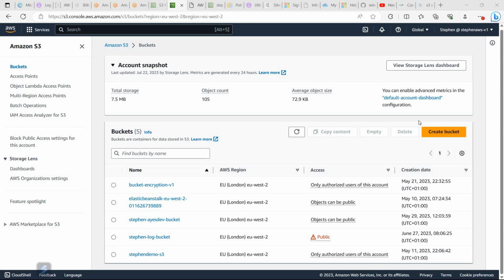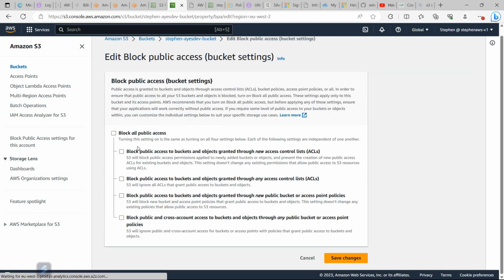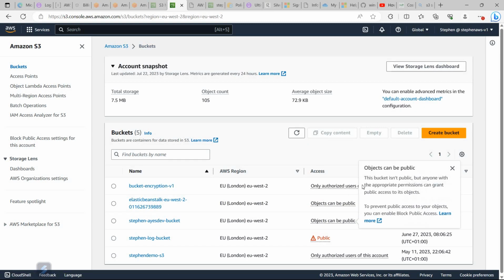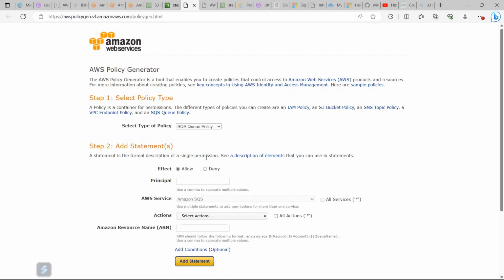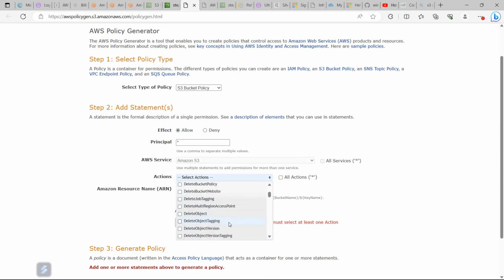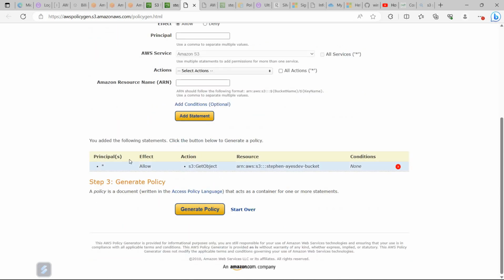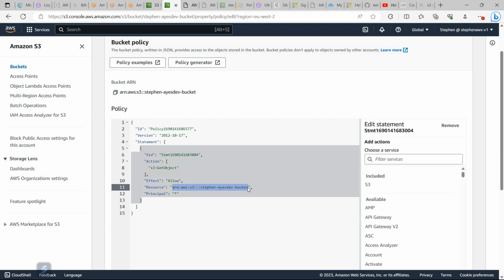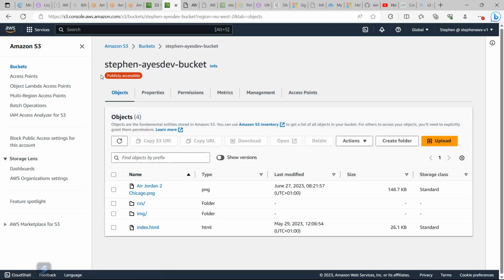How to Make S3 Bucket Public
This is a quick video demonstrating how to make S3 bucket public.